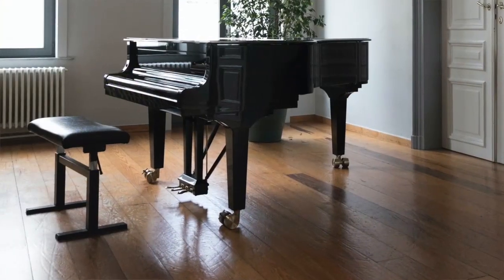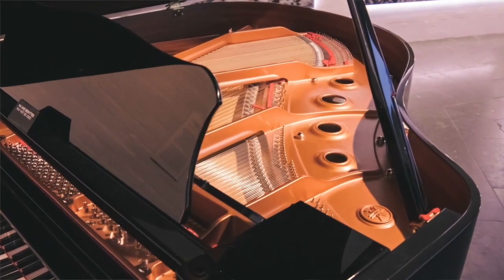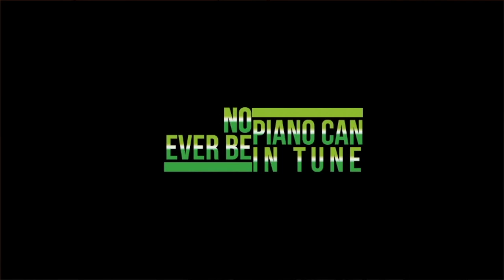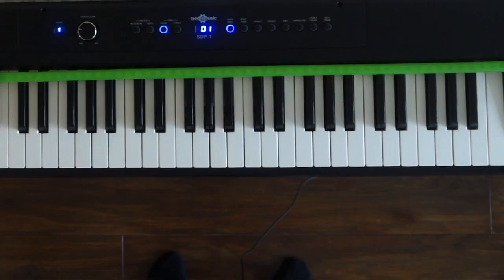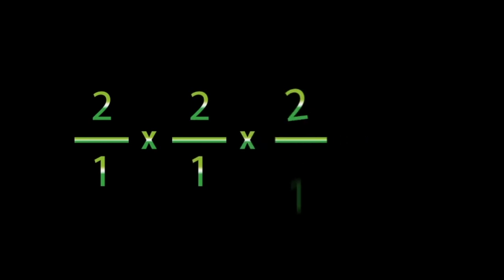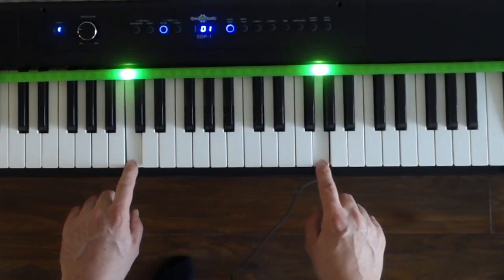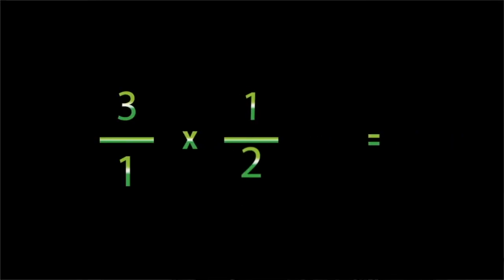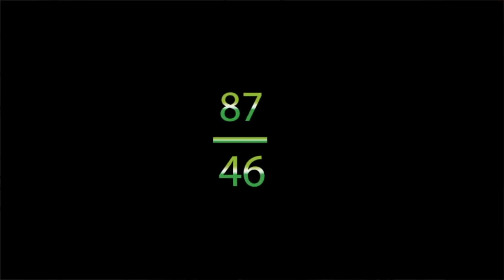The Simplest Explanation Why No Piano Can Ever Be In Tune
The simplest explanation why mathematics won't allow any piano to ever be in tune.